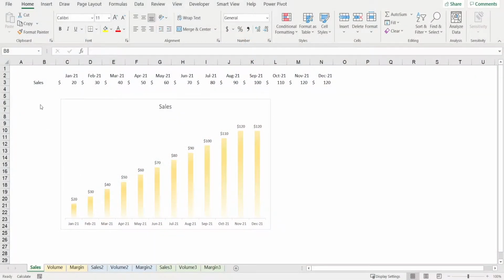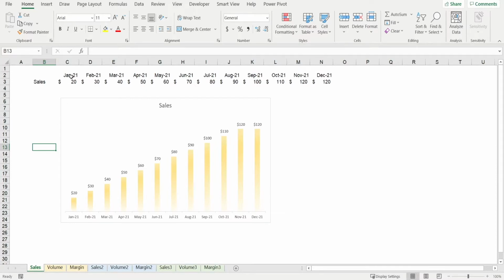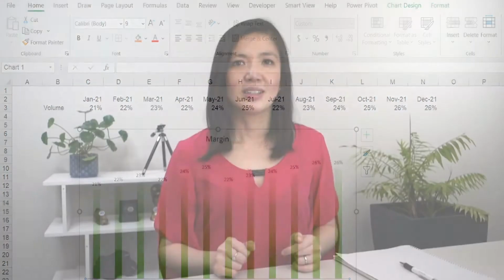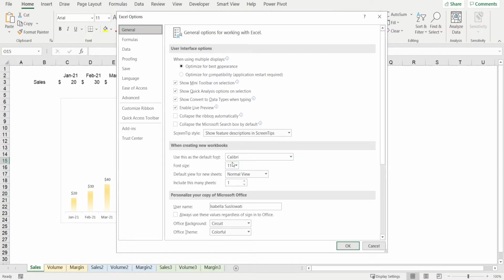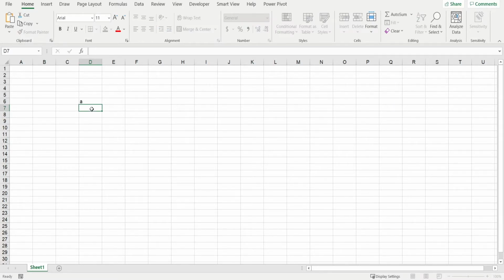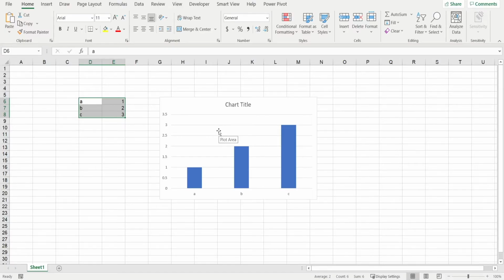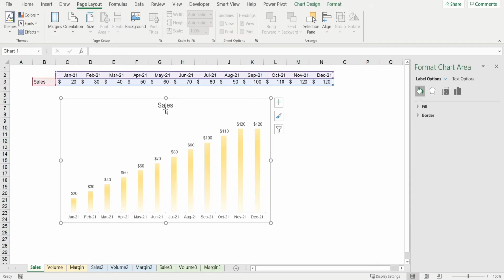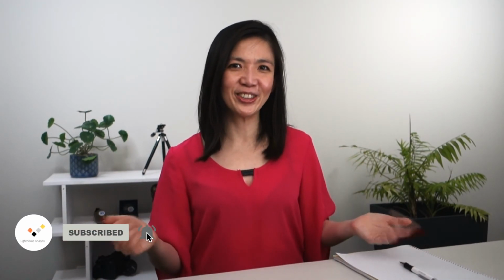Excel Color and Font Consistency: Impress Your CEO and Elevate Your Visualizations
I had underestimated the effort required to fulfil my CEO request... and said yes, too fast, too quickly.

After decades of experience in planning and analysis, I thought I'm  all prepared for any requests that will come my way during this year budget preparation.

Being over confident, I often said yes too quickly too frequently and came to regret the consequence later.

This time round, I had underestimated the effort required to fulfil his request... and realised a little too late that the solution was not as simple as what I thought.

In this video, I'll share with you the journey that I had to go through to extricate myself out of the tricky situation.

After lots of research and numerous trial and error, I eventually found a solution that I'd like to share with my YouTube friends. Hopefully you'll get something useful out of it, just in case you are facing similar situation as me in the future.

Kind regards,
Isabella Susilowati

Time Stamps:
00:00 Welcome & Intro
00:50 Two special requests that caught me off guard
01:20 Request no 1
02:01 I thought I had a simple solution
03:30 I was in trouble
05:34 I refused to give up and found a solution

LA25